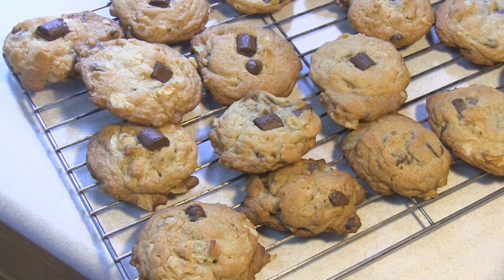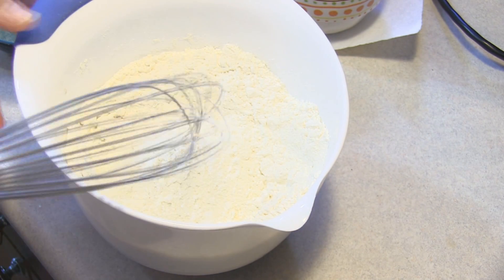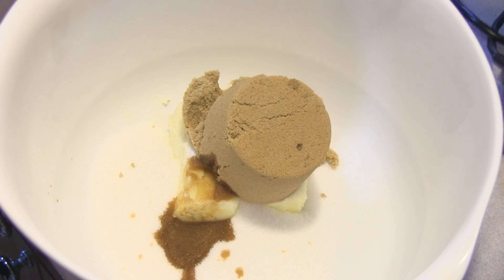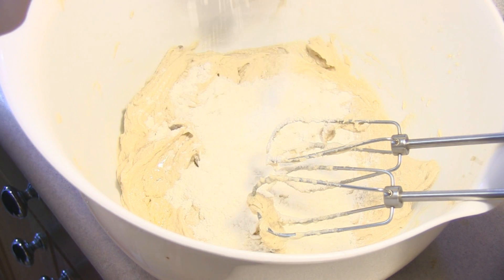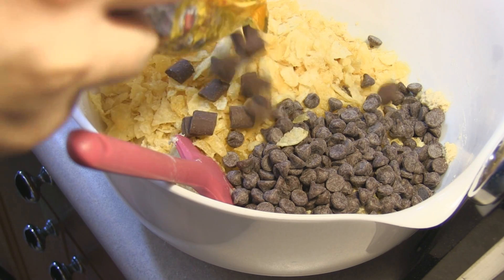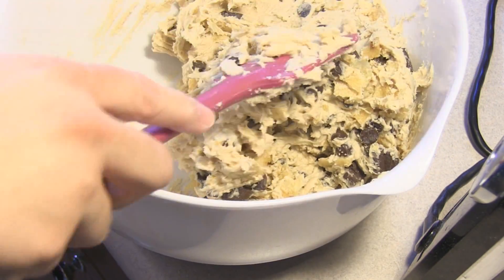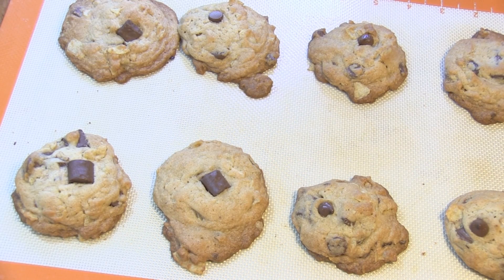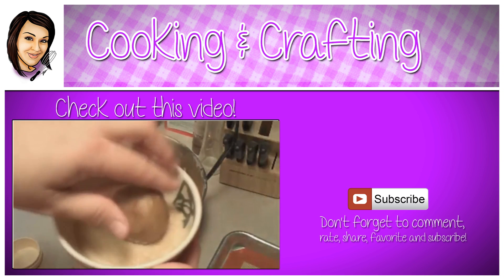Chocolate Chip Potato Chip Cookies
These sweet and salty cookies are the perfect balance!  Chocolate chips and potato chips - who would have thought?!?

2 1/4 cups all-purpose flour
1 teaspoon baking soda
1 teaspoon salt (optional)
1 cup (2 sticks) butter, softened
3/4 cup granulated sugar
3/4 cup packed brown sugar
1 teaspoon vanilla extract
2 large eggs
2 cups (12-oz. pkg.) NESTLÉ® TOLL HOUSE® Semi-Sweet Chocolate Morsels
2 cups coarsely broken rippled potato chips
1 cup small pretzel twists, broken into 1/2-inch pieces
1/2 cup unsalted peanuts (optional)

Combine flour, baking soda and salt in small bowl. Beat butter, granulated sugar, brown sugar and vanilla extract in large mixer bowl until creamy. Add eggs, one at a time, beating well after each addition. Gradually beat in flour mixture. Stir in morsels, potato chips, pretzel pieces and peanuts. Drop by rounded tablespoon onto ungreased baking sheets.

Bake for 9 to 11 minutes or until golden brown. Cool on baking sheets for 2 minutes; remove to wire racks to cool completely.

It's free and comes with a money back guarantee!